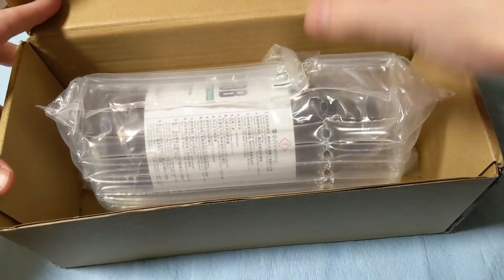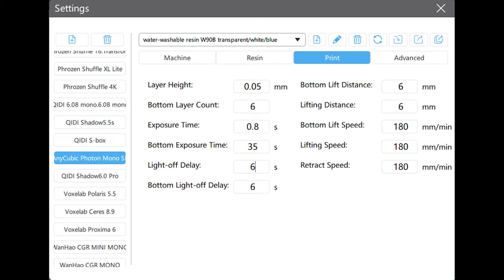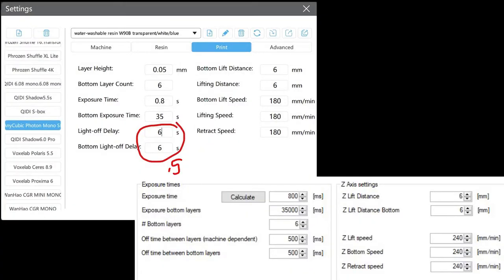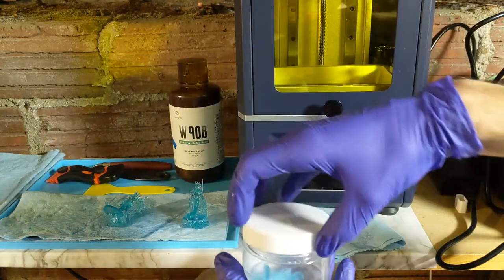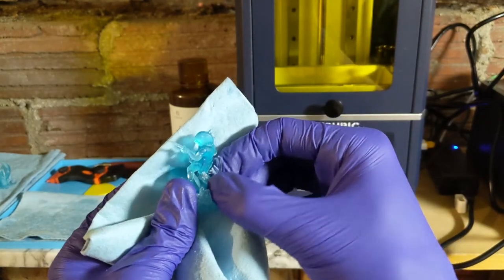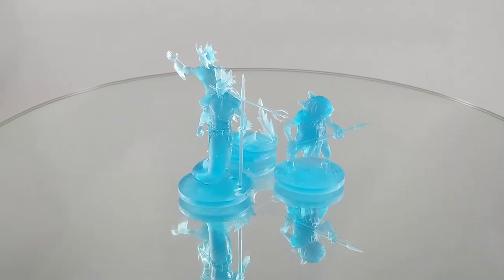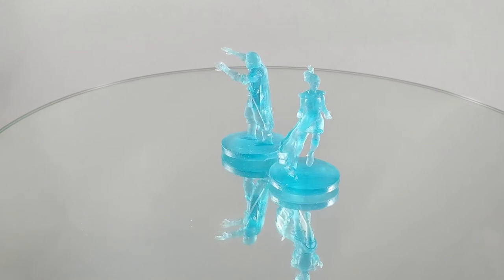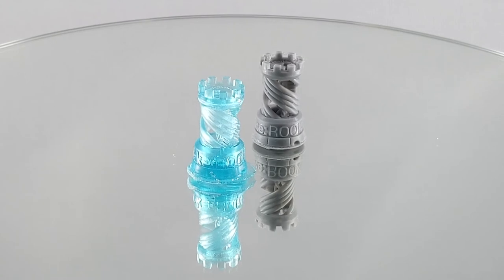Resione Water Washable Transparent Blue Resin Test - D&D Miniatures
Printing dungeons and dragons miniatures using Resione's W90B Water Washable Transparent Blue resin on the Anycubic Photon Mono SE. Make sure to check your print settings with the manufacturer and tweak them as necessary to produce quality prints.

Donate once to buy me a pizza or donate monthly and get access to 3D model files and more
Feel free to purchase my unique creations from my videos

Check out my web store 3DM Tabletop for all your dungeons and dragons minis, custom dice and accessories
More custom and discounted dice available on Etsy

Resin used in this video: Resione W90B Water Washable Transparent Blue

Print settings used for Photon Mono SE:
Normal Layer Exposure: 0.8s
Bottom Layer Exposure: 35s
Bottom Layers: 6
Off Time Between Layers/Light-Off Delay: 0.5s
Lift Distance: 6mm
Lift/Retract Speed: 240 mm/min